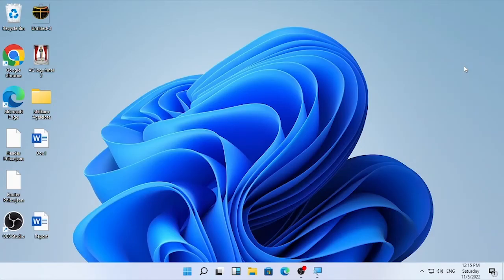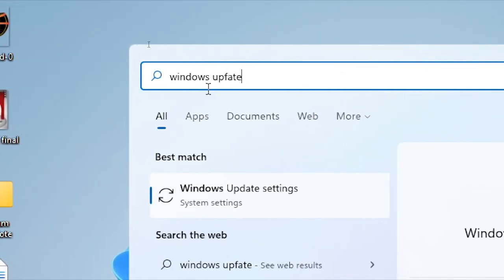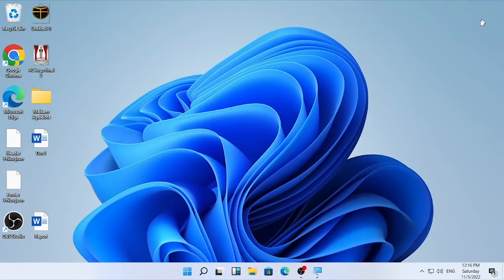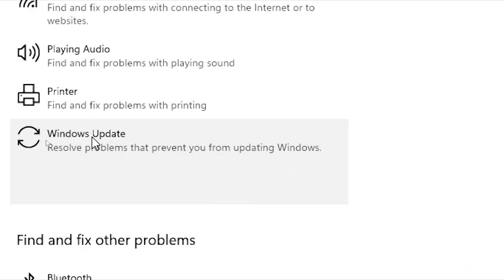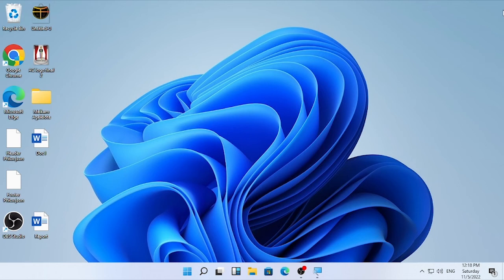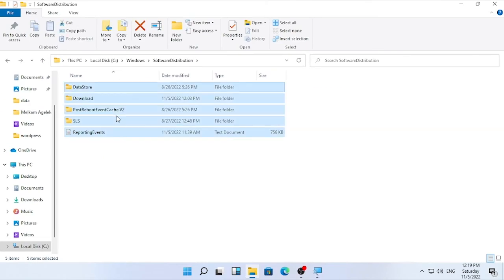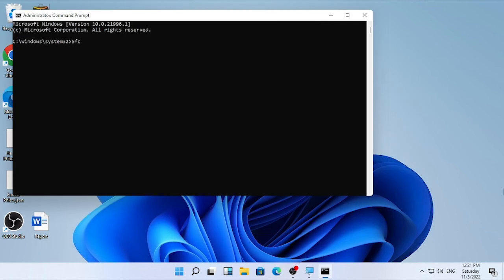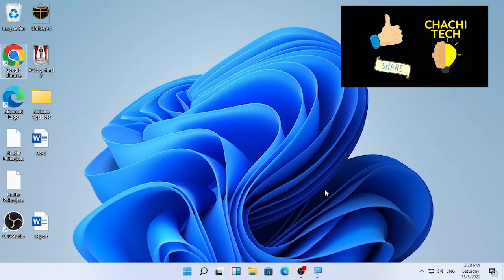How to Fix the System Cannot Find the File Specified Error in windows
This video will show you How to Fix the System Cannot Find the File Specified Error in windows